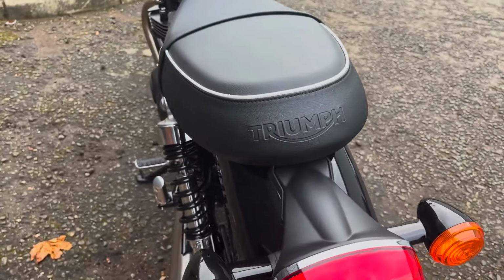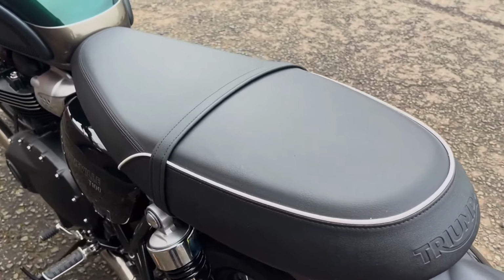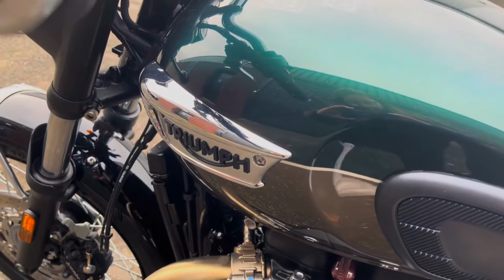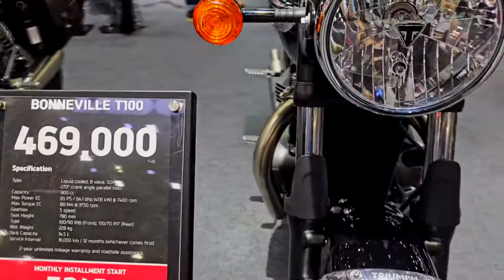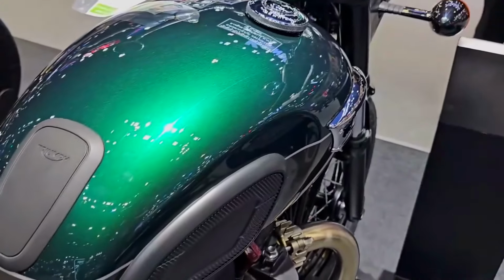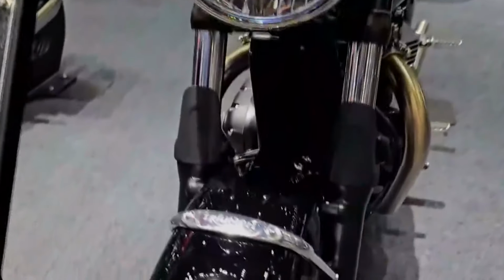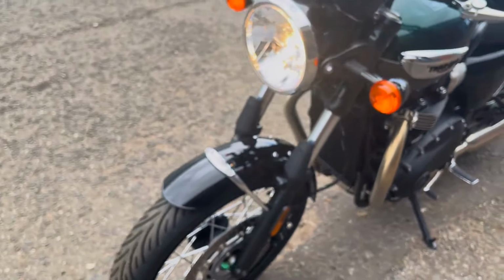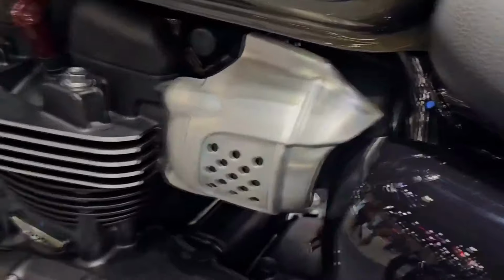Beautiful Iconic Styling, Easy Handling, And Modern Capabilities | 2024 Triumph Bonneville T100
2024 Triumph Bonneville T100 Green Ironstone | MSRP: $10,995
With all the features befitting a real motorcycle classic, the T100 has stunning, recognizable style, effortless handling, and cutting-edge capabilities.